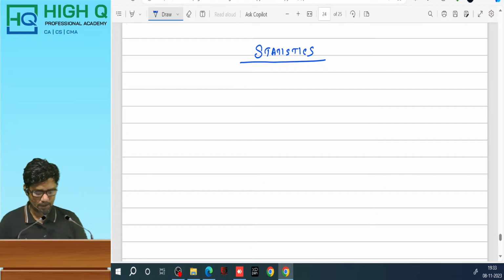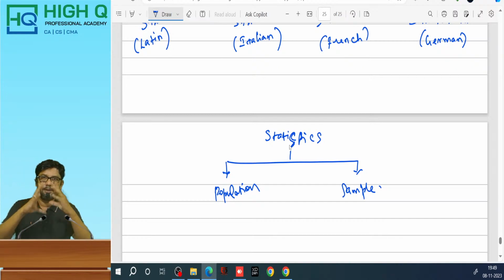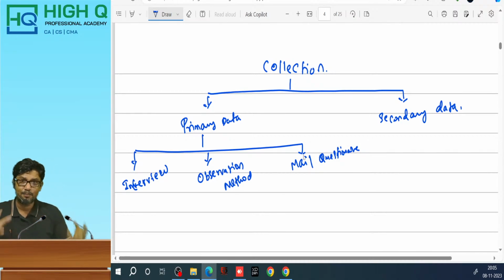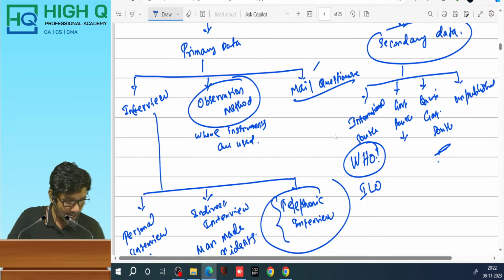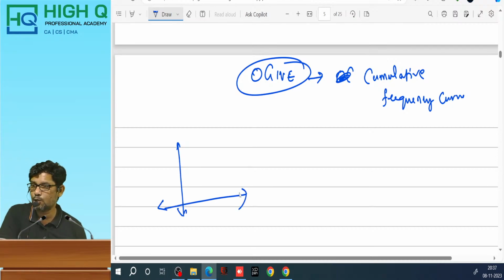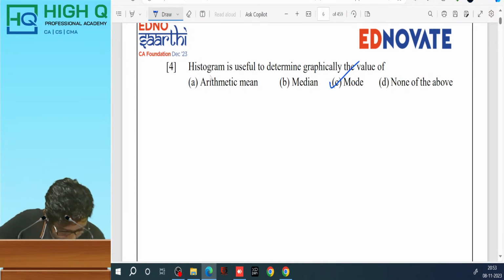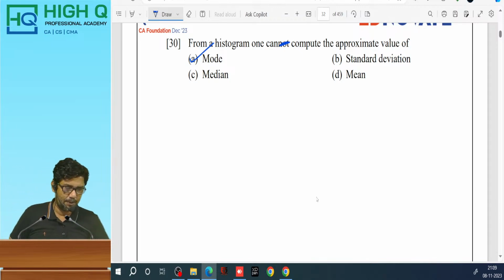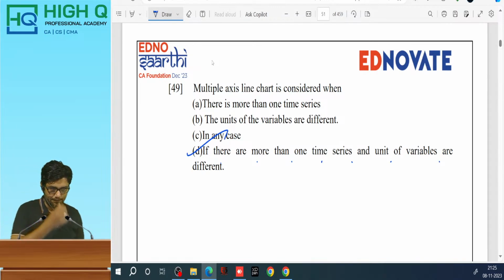Statistical Description Of Data | Free & Rapid Revision | Cafc Paper3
Stay Motivated!
Thankyou!

ICAI (Institute of Chartered Accountants of India)